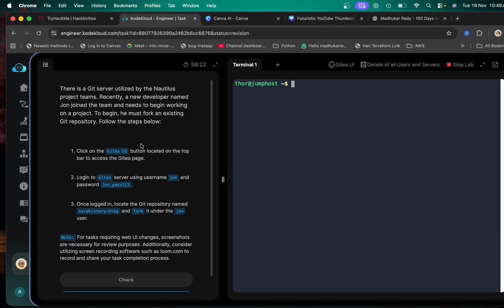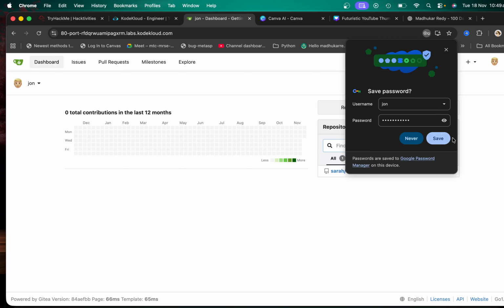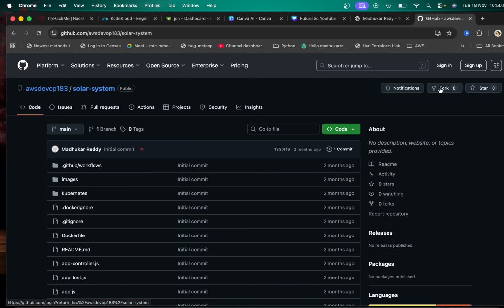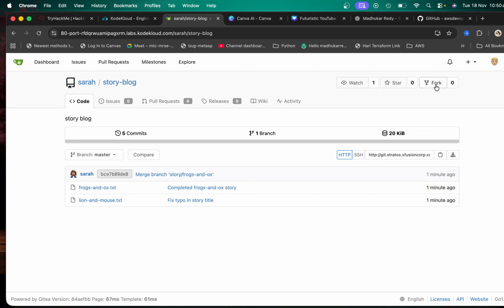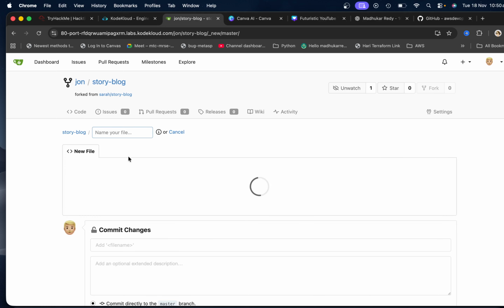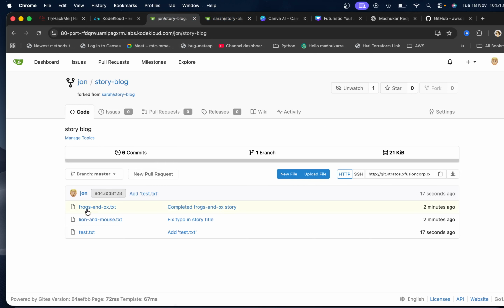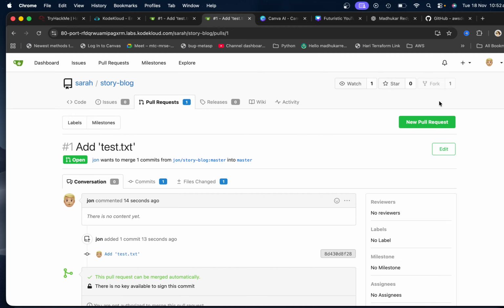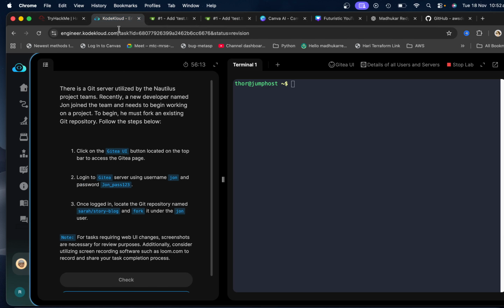Day 23: Fork a Git Repository | 100 Days of DevOps – KodeKloud Engineer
In today’s task, we work with the Gitea Git server used by the Nautilus development teams. A new developer, Jon, has joined the project and needs his own working copy of an existing repository. To begin contributing, he must fork the repository into his own Gitea account.

This task walks through the process of logging into the Gitea UI, locating the correct repository, and creating a fork under Jon’s user account. Forking is a core workflow in Git-based collaboration, especially when multiple developers are working on the same project.

How to use the Gitea Git UI
Understanding the Git forking workflow
How developers isolate code changes
Multi-user Git collaboration in real DevOps environments
Gitea basics for team-based development

gitea fork repository
how to fork git repository gitea
100 days of devops day 23
kodekloud engineer gitea task
git for beginners tutorial
gitea web interface tutorial
git fork workflow explained
devops git collaboration
gitea login and fork repository
git for new developers
stratos datacenter gitea tasks
git development workflow tutorial